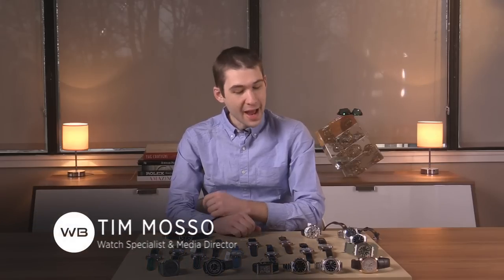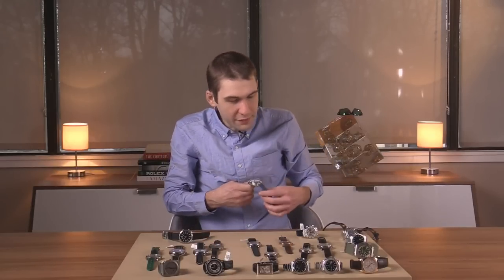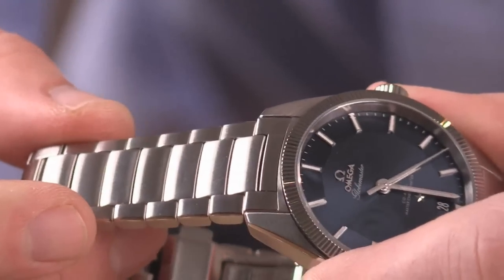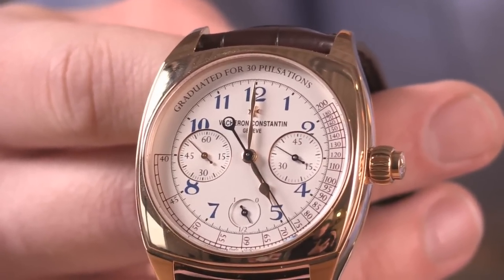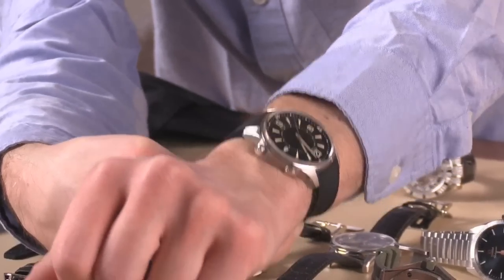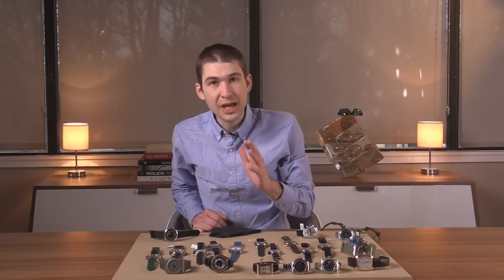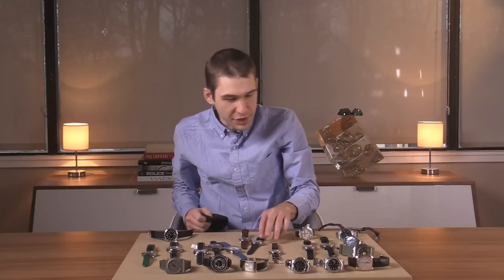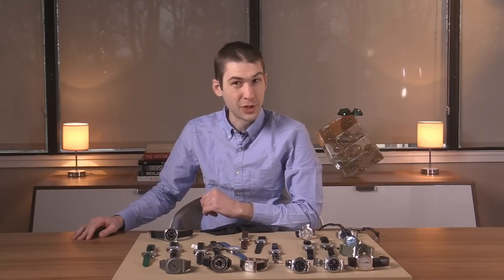Omega Speedmaster Silver Snoopy: Rolex Daytona Steel: Omega Seamaster Bullhead & Watches To Buy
NOTE: Most watches on this show (noted below) have not been posted to our site: first come, first served!

• A. Lange & Sohne Datograph 403.035 $49,500
• Omega Seamaster Chronograph Bullhead Rio Olympics 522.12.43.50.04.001 $7,950
• Omega Speedmaster Professional Mark II 145.014 $3,450
• Panerai Radiomir Oro Bianco 3 Day PAM 376 (white gold, California dial) $14,950
• Patek Philippe Triple Scale Chronograph 5975G-001 175th Anniversary $69,950
• Rolex Oyster Perpetual Cosmograph Daytona 116520 $17,950
• Rolex Oyster Perpetual Cosmograph Daytona 11659912SA (white gold, diamond & sapphire paved) $88,950
• Rolex Cellini Prince 5441/9 (gadroon / concentric dial) $8,450
• Vacheron Constantin Harmony Monopusher Chronograph (rose gold) 5300S/000R-B055 $36,950

Rolex, Audemars Piguet, and Omega watches lead the line as we wake up with luxury watches and host, Tim Mosso. Watches to buy and dreams to entertain await watch buyers, watch collectors, and watch enthusiasts. Watch, shot, or just enjoy a tour of chronographs, dive watches, vintage watches, and top luxury watch brand dress watches on YouTube’s only curated luxury watch safari!

Never has a broader range of Rolex watches headlined this show. Our stock includes a stainless steel, black-dial Rolex Daytona 116520, the discontinued steel case, steel bezel model. A second Daytona, the 11659912SA, is a handmade high jewelry masterpiece festooned with diamonds and blue sapphires on a white gold case with matching diamond-paved white gold dial. Rolex Yacht-Master fans will thrill to the inclusion of a steel and platinum 116622 with a metallic blue sunburst dial. And Rolex dress watch fans will appreciate the inclusion of a white gold Cellini Prince with concentric dial and matching caliber 7040-3 with sapphire display caseback.

While Rolex is the best-known watch brand, Omega dominates today’s presentation.

We feature a rare 316-piece limited edition Omega Seamaster Bullhead Rio Olympics edition alongside the 1,970-piece Omega Speedmaster Professional Moonwatch “Silver Snoopy 2” from 2015. Technically named the “Apollo 13 45th Anniversary,” the beloved Snoopy 2 includes a comic-strip white dial and an enamel case back with a hand-engraved sterling silver Snoopy figure as drawn for NASA by Peanuts creator, Charles Schulz. For good measure, Tim includes a full-bracelet stainless steel Constellation Globemaster with blue dial and a stainless steel Seamaster Aqua Terra with a blue dial.

Patek Philippe and Audemars Piguet animate the discussion. A Patek Philippe 5975G flyback triple-scale chronograph is part of a 400-piece limited edition launched for the 175th anniversary of Patek in 2014. The AP Royal Oak Offshore Diver with khaki green dial and rubber strap provides an imposing 42mm steel wrist presence for dive watch enthusiasts.

Speaking of dive watches, the 2019 Blancpain Fifty Fathoms Barakuda 500-piece limited edition recalls a German market Blancpain diver delivered to military and civilian customers during the 1960s. Its 40.3mm steel case and “patina-style” dial lume pulls nostalgic heartstrings while the 300-meter water resistance, sapphire bezel, display case back, and 100-hour power reserve serve the cause of modern luxury.

Additional timepices from A. Lange & Sohne of Glashutte, Germany, Bulgari watches, Carl F. Bucherer of Lucerne, Jaeger LeCoultre of Le Sentier, H. Moser & Cie. of Schaffhausen, and Zenith watches of Le Locle ensure all tastes in luxury watches will be satisfied!